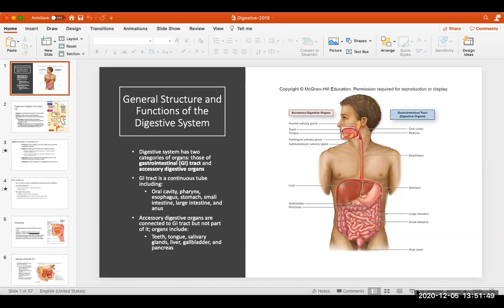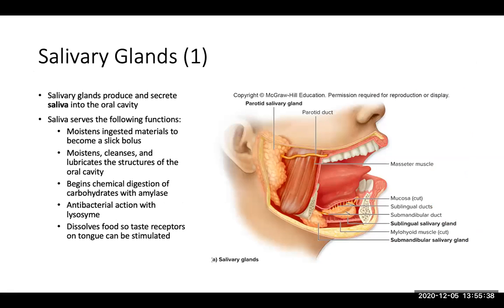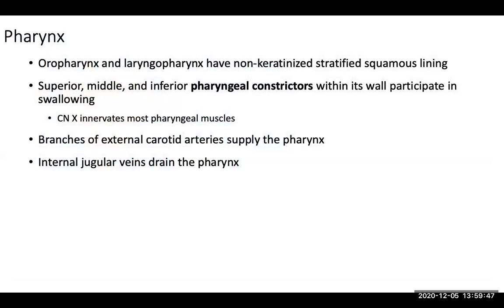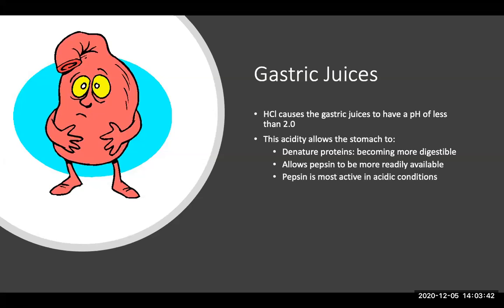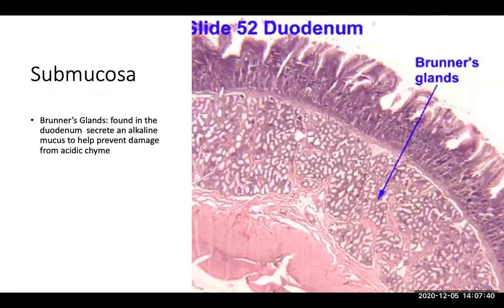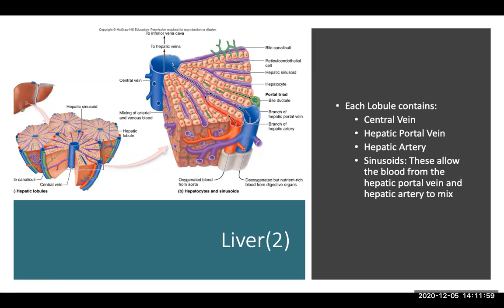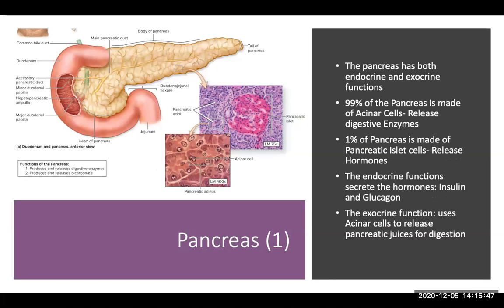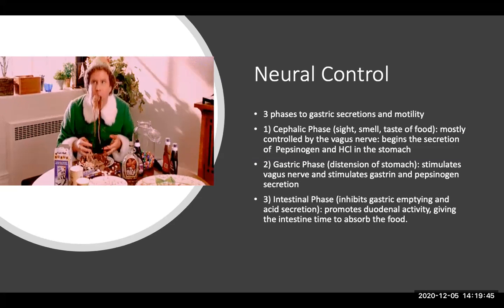Ch. 26 (Digestive System)